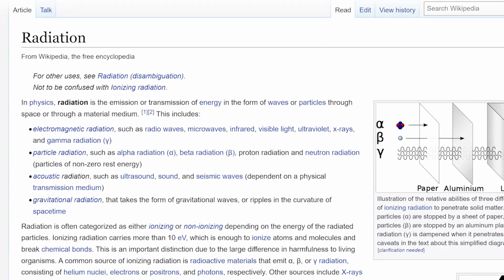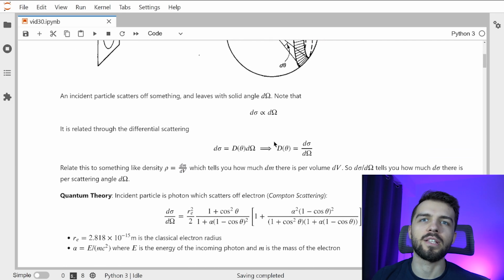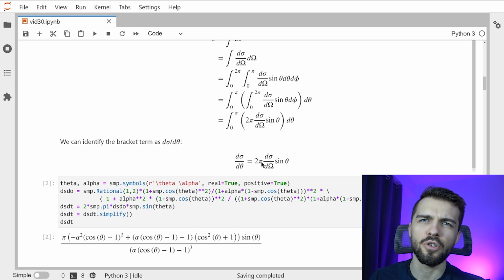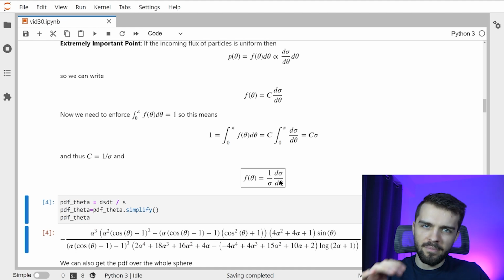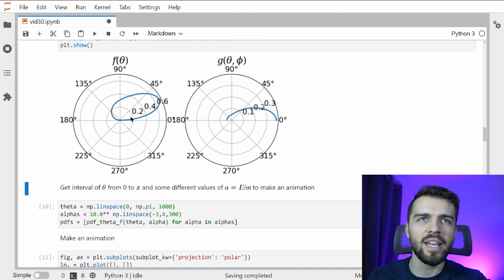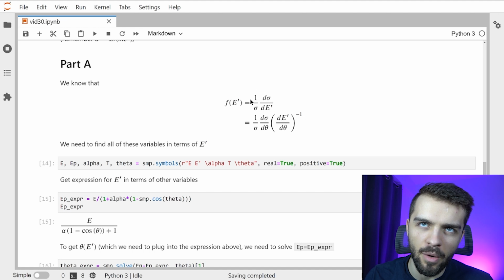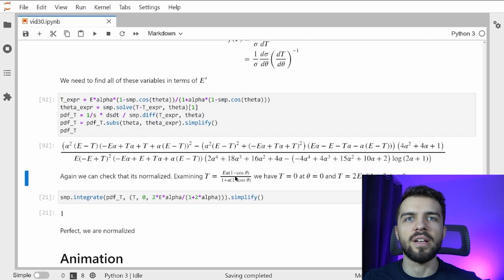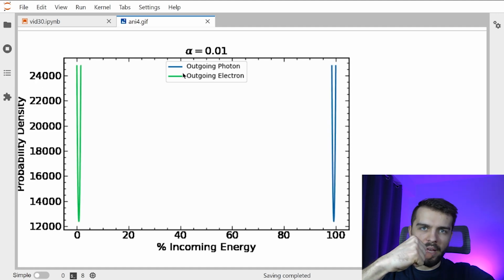Compton Scattering in Python (Klein-Nishima Equation)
In this video I consider the full probabilistic treatment of Compton scattering using the Klein-Nishina equation to get the distribution of energy transferred to electrons during Compton interactions.